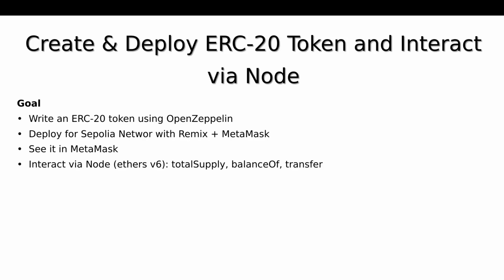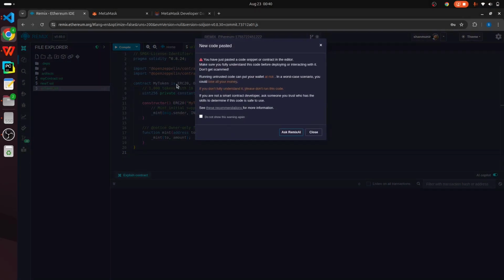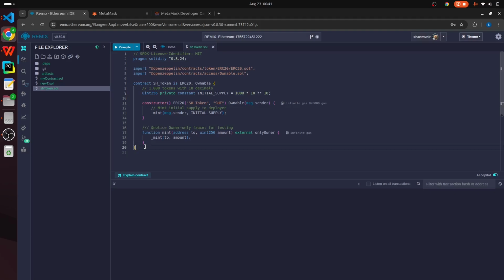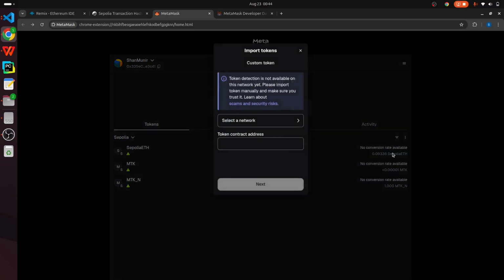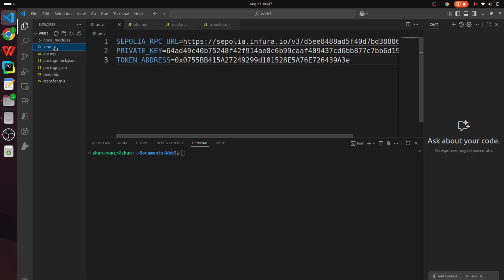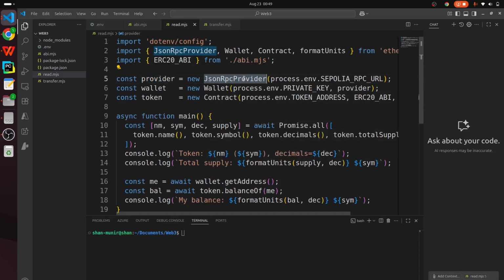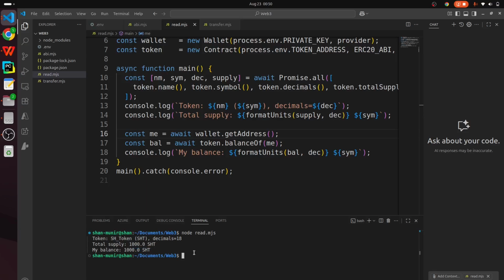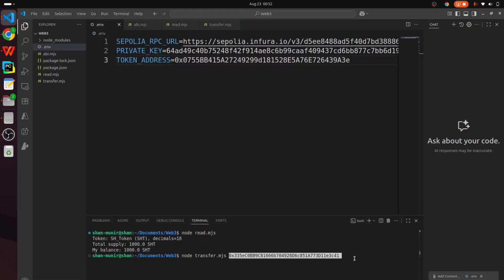Build and Send Your First ERC-20 Token in 10 Minutes | Solidity, Remix, MetaMask Tutorial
🚀 In this in-depth tutorial, you’ll learn how to create your own ERC-20 token from scratch using Solidity and deploy it on the Ethereum blockchain through Remix IDE. We’ll walk step by step through the token smart contract code, compiling, deploying, and finally importing the token into MetaMask (or any other EVM-compatible wallet).

🔑 What You’ll Learn:

📝 ERC-20 Standard Explained – What makes ERC-20 tokens unique and why it’s the backbone of Ethereum’s token economy.

💻 Writing the Contract in Solidity – A breakdown of the standard functions like totalSupply, balanceOf, transfer, approve, and transferFrom.

⚙️ Compiling & Deploying on Remix IDE – How to use Remix to compile your contract, select a network, and deploy securely.

🔗 Connecting to MetaMask – Linking Remix with MetaMask to broadcast the transaction on Ethereum testnets like Goerli or Sepolia.

💰 Token Parameters – Setting name, symbol, decimals, and total supply for your token.

📲 Importing Token into Wallet – How to add your custom token contract address into MetaMask and see your balance.

🛠 Testing Transfers – Sending tokens between accounts to verify your ERC-20 works correctly.

🌐 Real-World Use Cases – From governance tokens to DeFi, staking, and stablecoins.